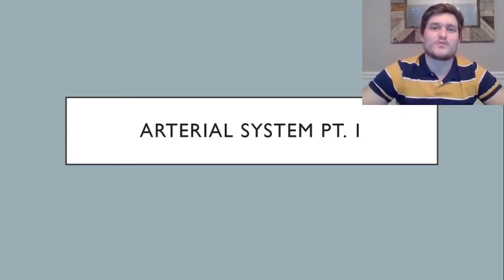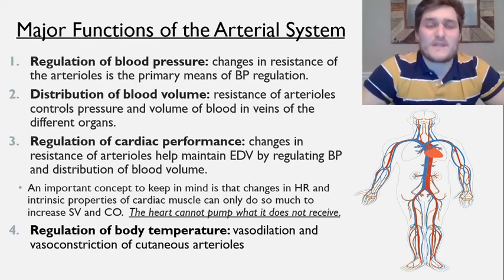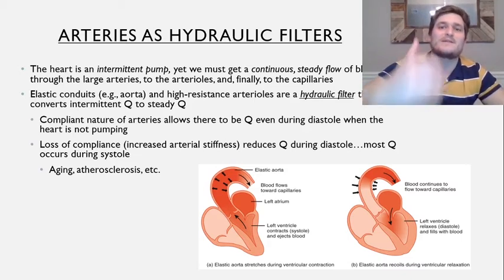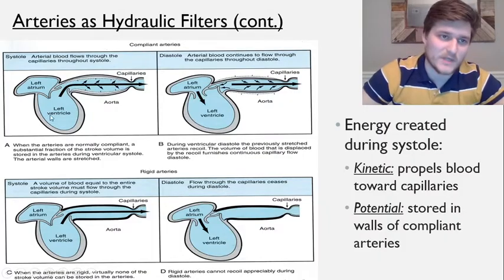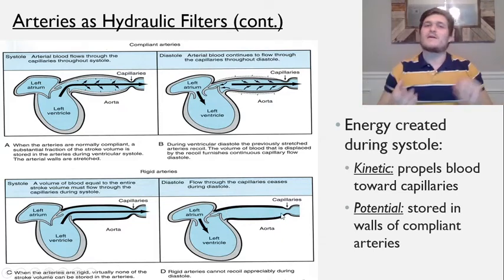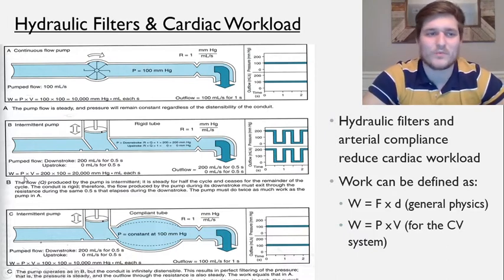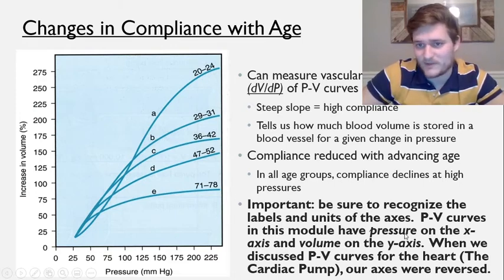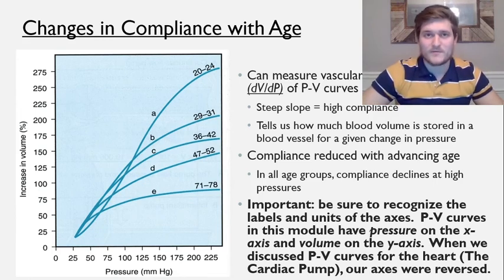The Arterial System Pt 1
In this video Chris introduces the major functions of the arterial system and how it contributes to blood flow and cardiac workload.